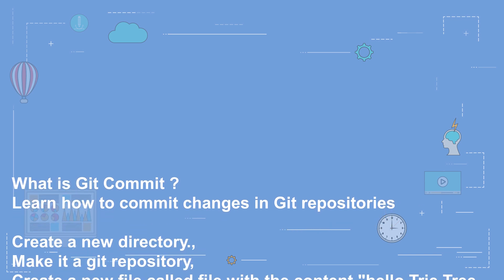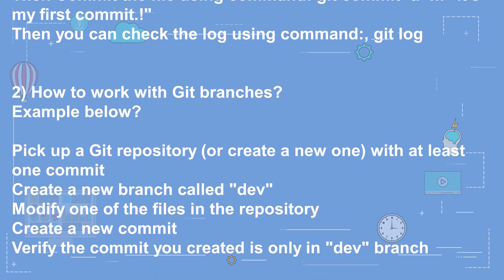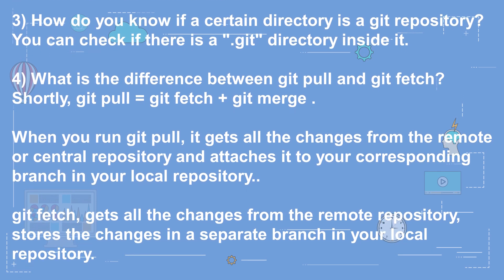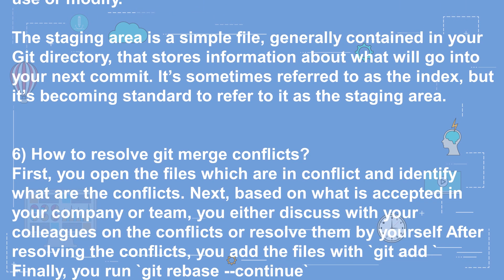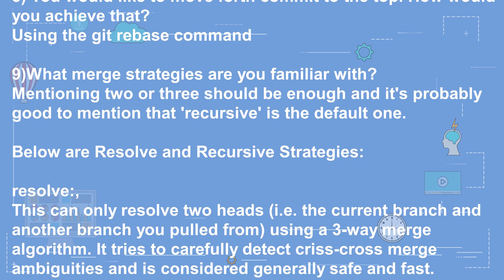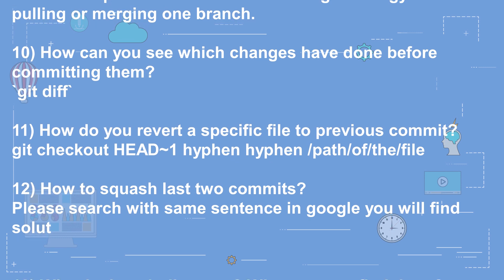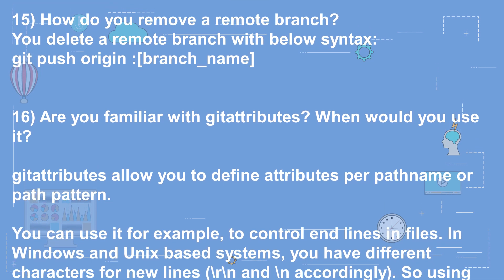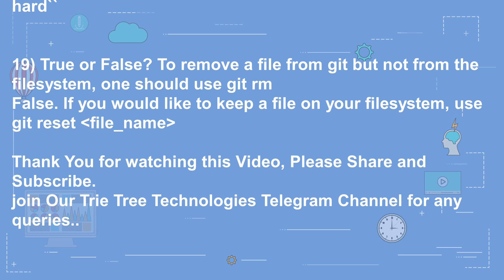GIT Interview Question and Answers | AI Voice.